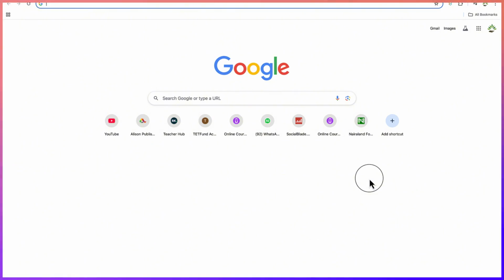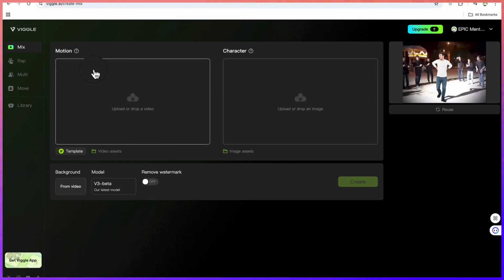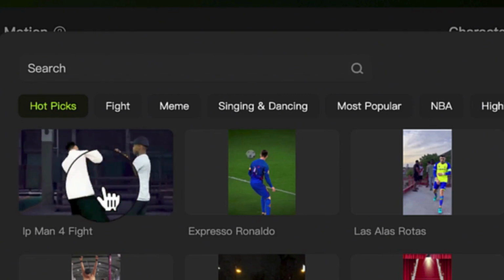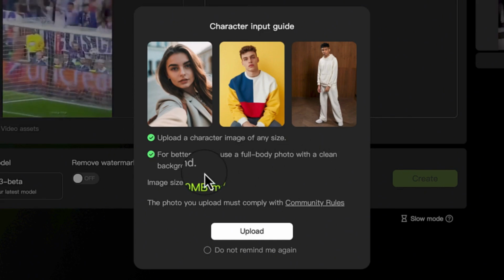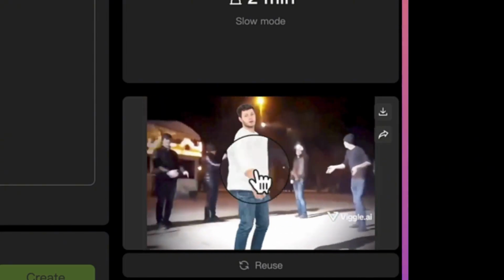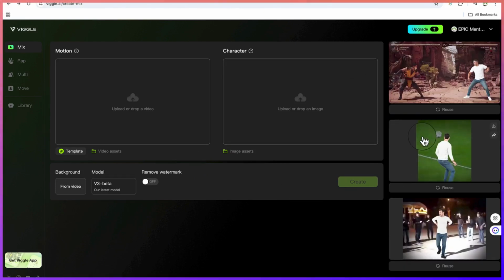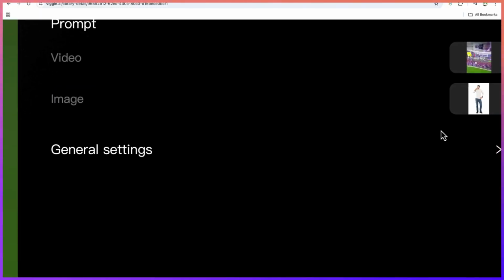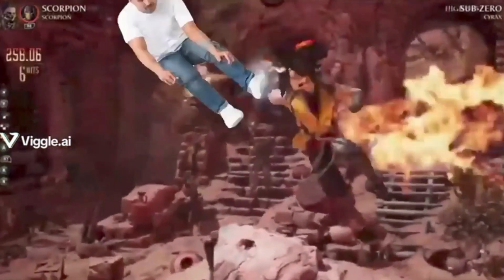How to Make Video Memes from Images with Viggle AI – Free Meme Generator!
Ready to make your images go viral? 🎉 In this tutorial, I'll show you how to turn static images into hilarious video memes using Viggle AI—completely free and unlimited! Whether you're a content creator, social media manager, or just looking to have some fun, Viggle AI makes it super easy to add motion and humor to your favorite images.

🔥 What You’ll Learn:
Image to Video Meme Conversion: How to upload images and convert them into funny video memes with just a few clicks.
Customization Options: Add captions, effects, and music to make your meme stand out.
Export and Share: Download your video memes and share them on social media platforms instantly.
Tips and Tricks: Creative ways to make your memes more engaging and humorous.
Turn your static images into eye-catching video memes with Viggle AI and make your content pop! Whether it's for Instagram, TikTok, or YouTube, this tool has you covered.